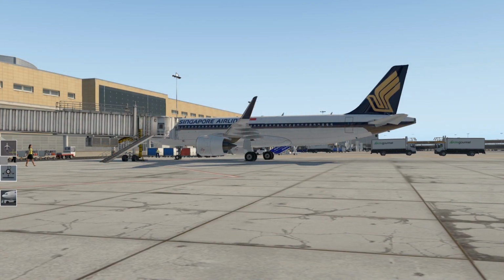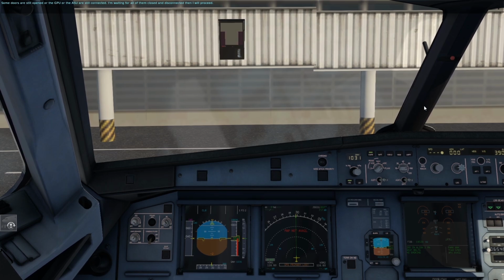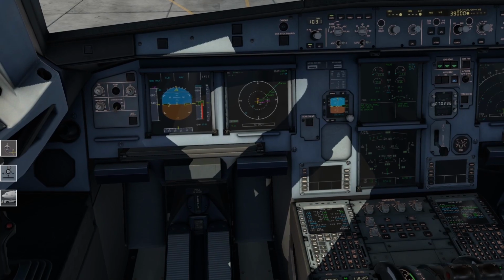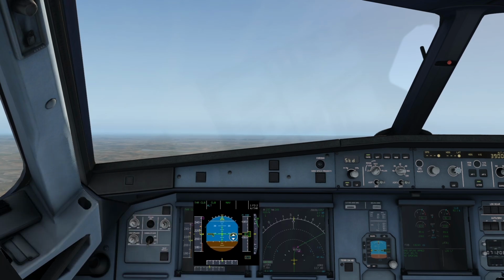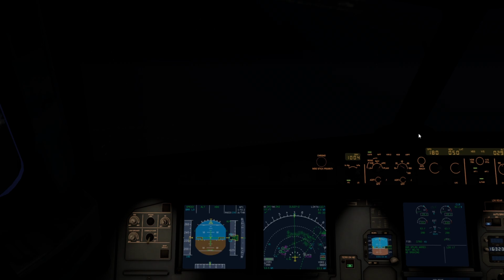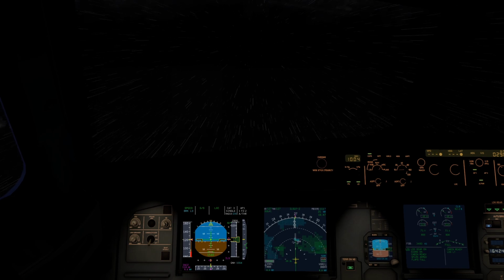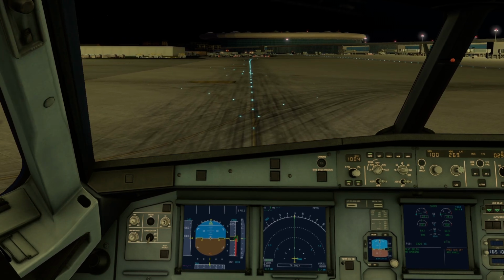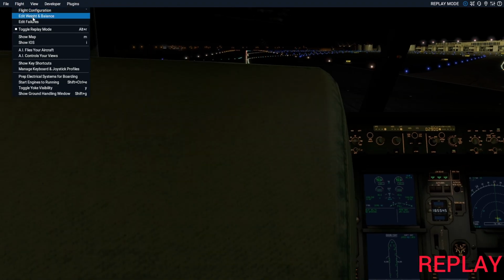Johannesburg to Mumbai Full Flight Vatsim!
Experience an exhilarating journey aboard Singapore Airlines, departing from the dynamic energy of Johannesburg’s O. R. Tambo International Airport and soaring across continents to the bustling heart of Mumbai at Chhatrapati Shivaji Maharaj International Airport.

PC SPECS:
CPU: RYZEN7 2700X
GPU: NVIDIA GTX 1050TI
RAM:16GB
JOYSTICK: LOGITECH EXTREME 3D PRO
Mic: Zebronics Klarity